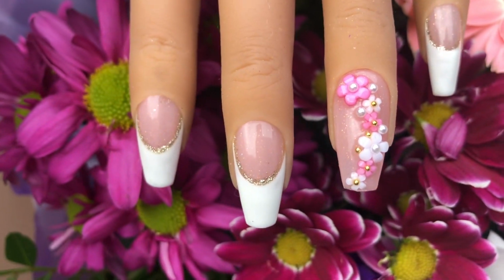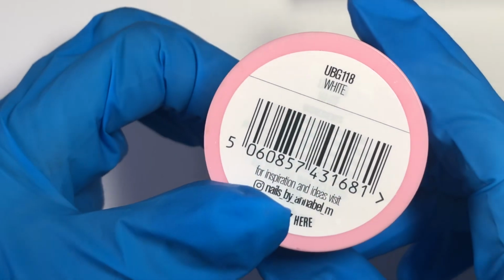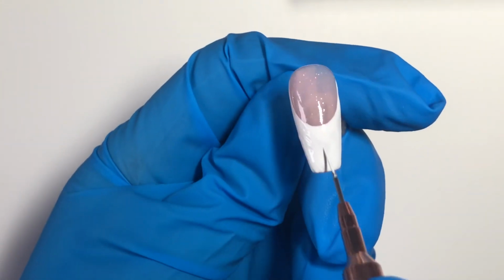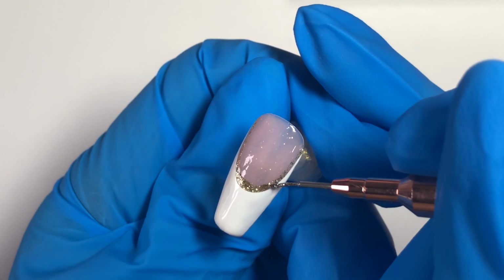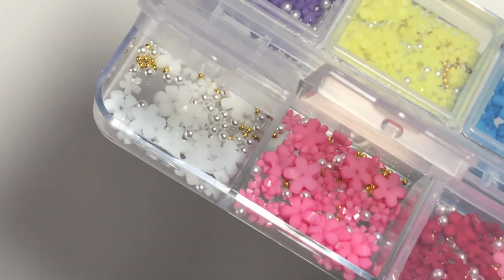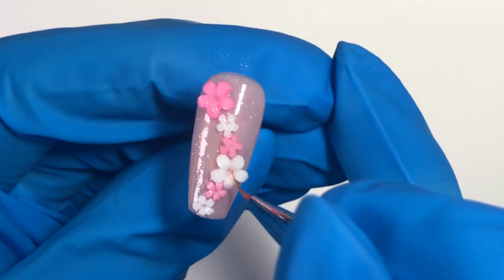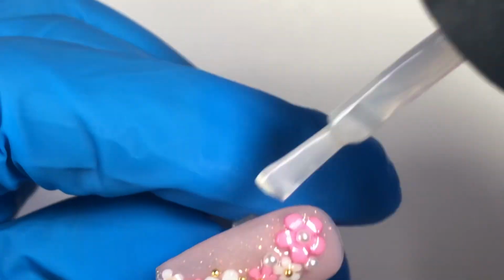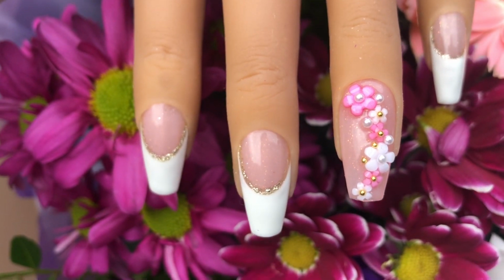French Tip Nail Design with Acrylic flower Dupe 🌸❤️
Welcome to this video I hope you are all well and happy !! In this video I am going to do a glitter outlined French and add some charms 🌸